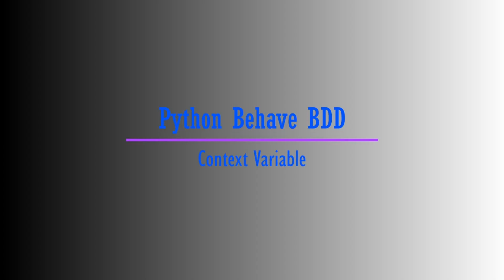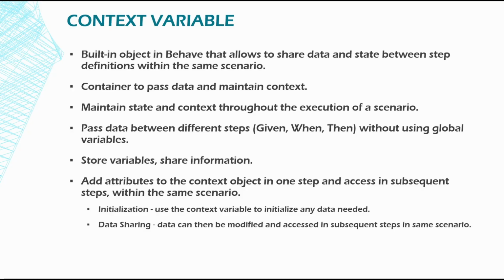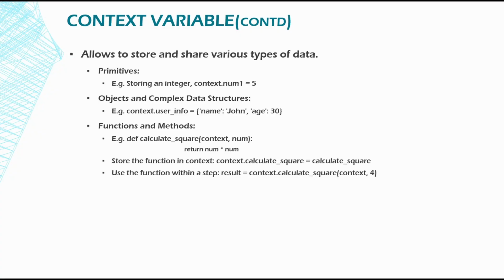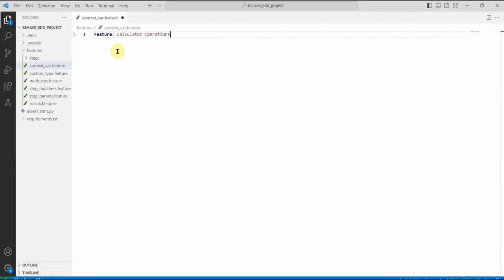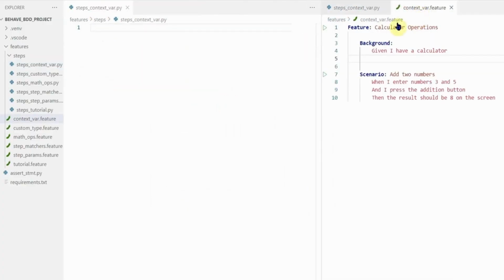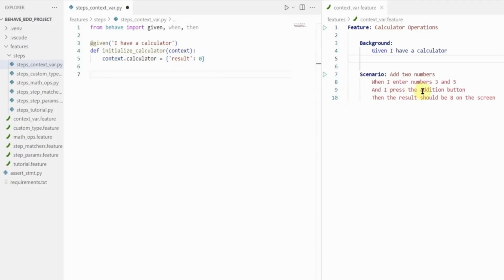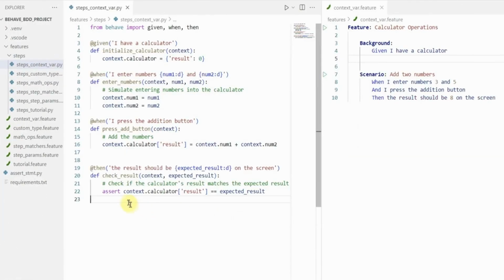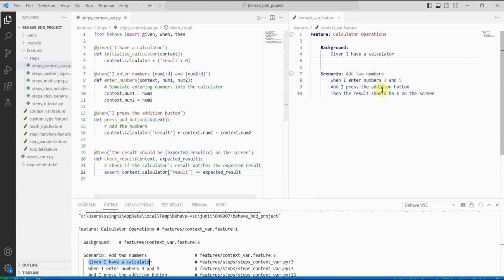Behave BDD - Context Variable in Python Behave | BDD Testing in Python 🐍✅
The "context" object is Behave's built-in mechanism to pass data between steps within a scenario or even across hooks (like before/after scenario). It’s like your shared memory where you can attach any variable dynamically.
In this video, we’ll dive deep into the context variable in Behave, a powerful feature that allows you to store and share data across different steps and scenarios in your BDD test automation flow.

📌 What You’ll Learn:
✅ What is the context variable in Behave?
✅ How to use context to share data between steps
✅ Scope of context across different scenarios
✅ How to store various types of data (objects, values, configs)
✅ Practical demo showing real-time usage of context in step definitions

If you want to go deeper into BDD With Behave Python, check out my full Udemy course:
This course covers:
➡️Mastering BDD Fundamentals: solid understanding of the fundamental principles of Behavior-Driven Development(BDD)
➡️Understanding Python Behave Framework: easy-to-follow examples & exercises, to become proficient in using Behave for writing executable specifications in Python
➡️Defining Step Definitions: learn how to translate feature file scenarios into executable code, allowing them to automate the testing process
➡️Integrating BDD into Development Workflow: how to seamlessly integrate BDD practices into their development workflow
➡️Test Automation Framework With Python BDD